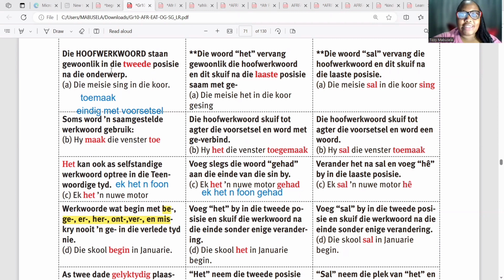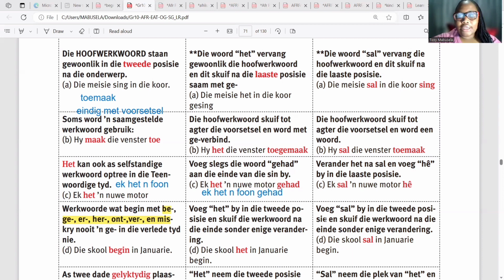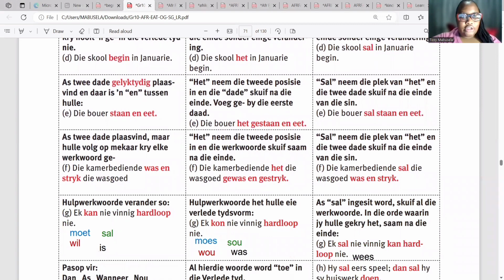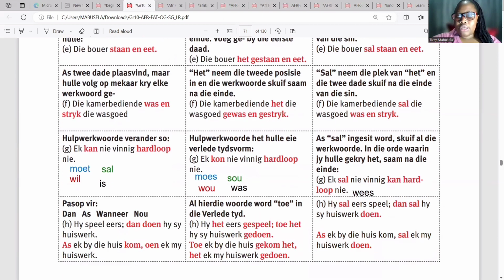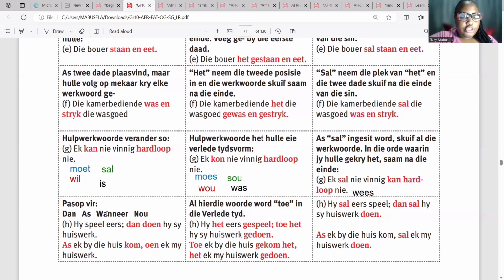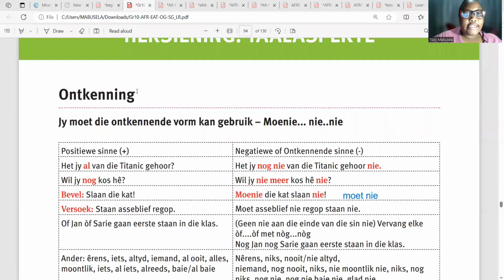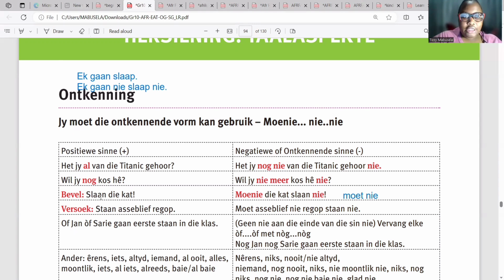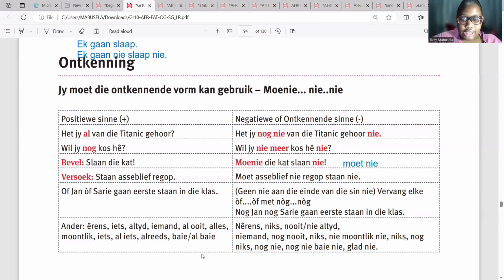Grade 12 Afrikaans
Welcome to an educational journey in Afrikaans Grade 12 Tenses led by Kelello Mabusela from Apex Academic Centre.

📚🇿🇦 In this comprehensive video, we break down the complexities of Afrikaans verb tenses, offering practical explanations and examples to empower students. Whether you're preparing for exams or simply looking to enhance your language skills, join us for an enriching learning experience.